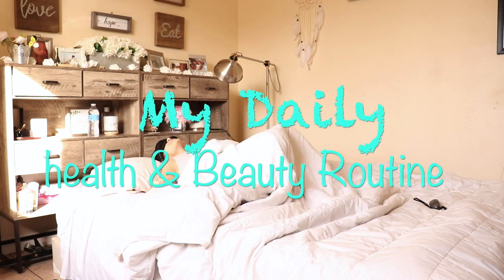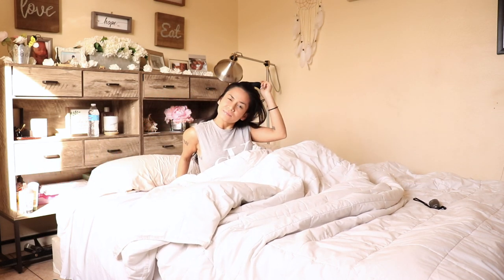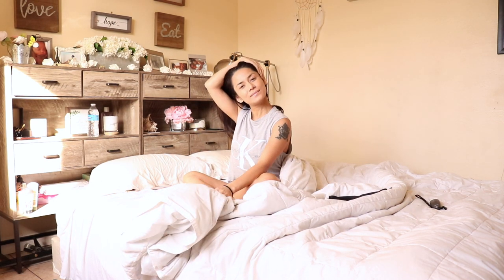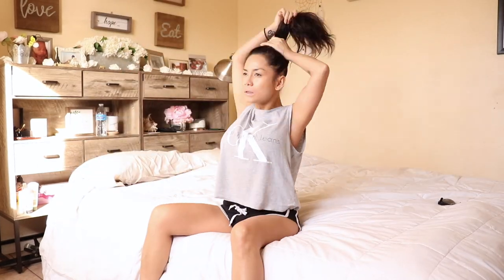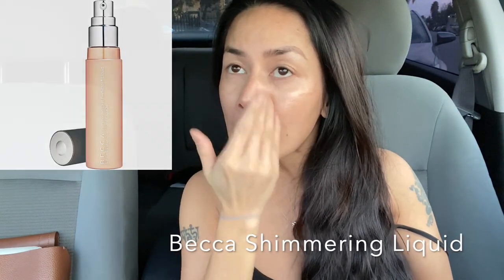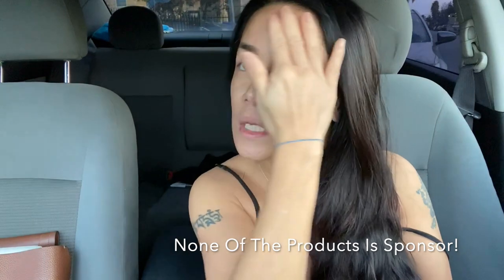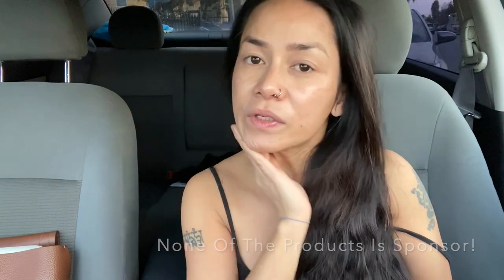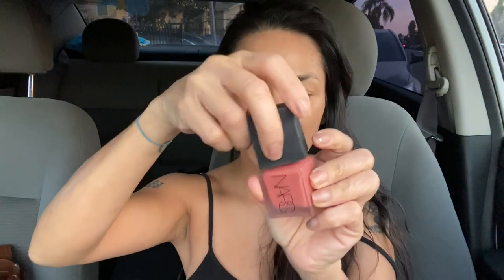My Daily Health & Beauty Routine.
Detox drink recipe:

Giner, Organic honey, Cayenne Pepper, you can add some Basil to add flavor and aroma!

VanitySD.com